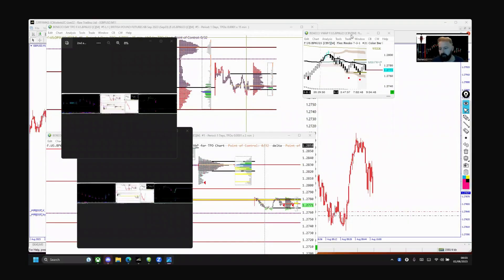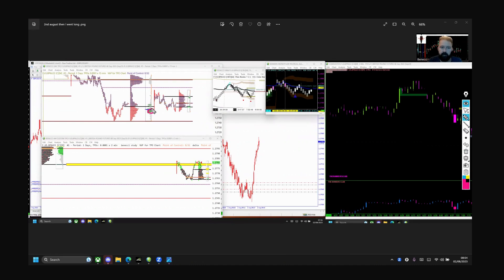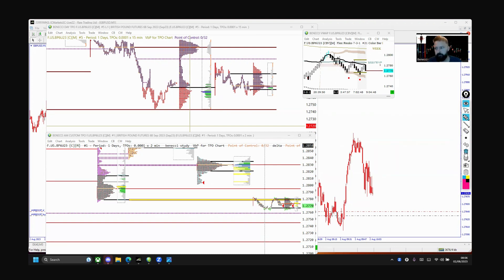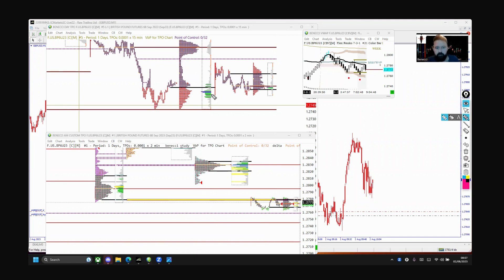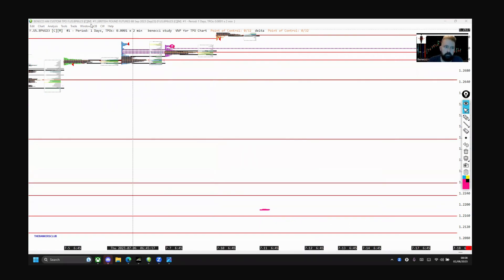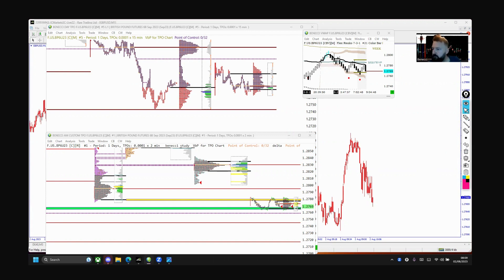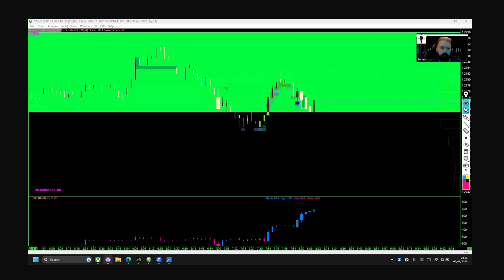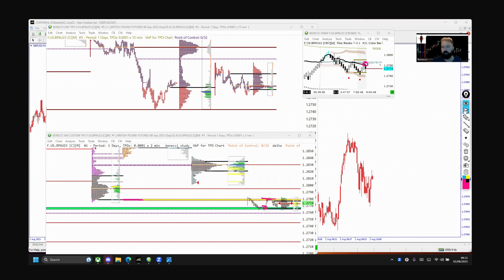ORDERFLOW TRADING USING MARKETPROFILE VWAP AND FOOTPRINT ANALYSIS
LIVE FOREX TRADING RECAP.. ORDERFLOW- MARKETPROFILE- VWAP- FOOTPRINT

 2nd August GBPUSD   This is a recap i posted into our educational discord group for our trading community.. INSTITUTIONAL TRADING ANALYSIS tools i use are MARKETPROFILE VWAP FOOTPRINT

If you trade the SMART MONEY CONCEPT way, or are a SUPPLY trader..DEMAND TRADER OR ICT,  Do check out my links and follow me on instagram for loads of daily value  on how you can take your trading to another level… The levels I find from my specialist tuned profile charts are so so accurate, combining those levels with your SMC setups, you’d have so much more chance of the trade reacting from your orderblock, then using tools such as my footprint , you can then see exactly what buyers and sellers are doing within the candlestick and whose taking control of the market auction.. you then then validate your trade with a lot more confidence it will be a winner..

Using these tools gives me a massive edge in the market and allows me to see areas of supply demand that other traders and smart money concept traders would find hard to see..

xxxxxxxxxxxxxxxxxxxxxxxxxxxxxxxxxxxxxxxxxxxxxxxxxxxx